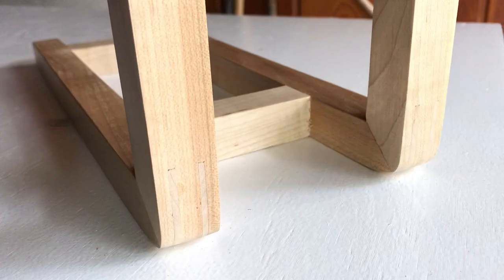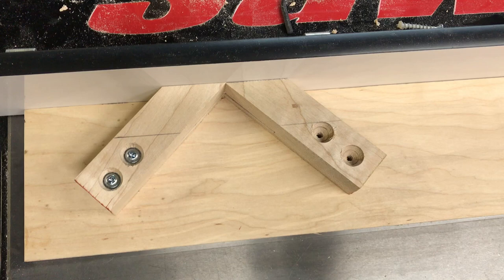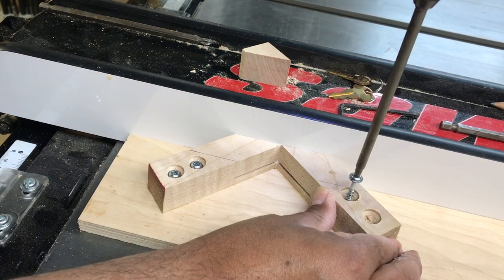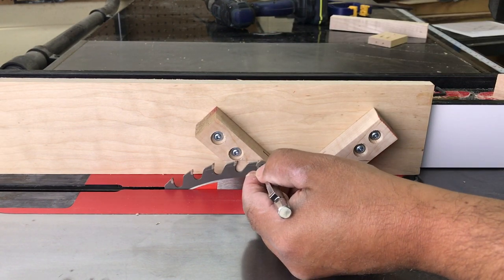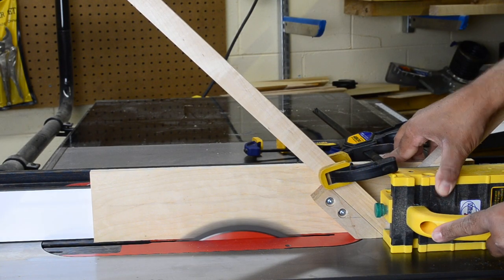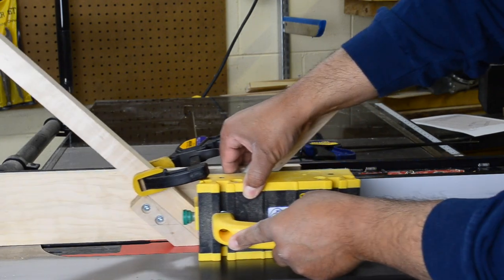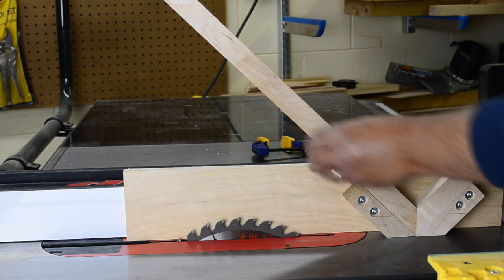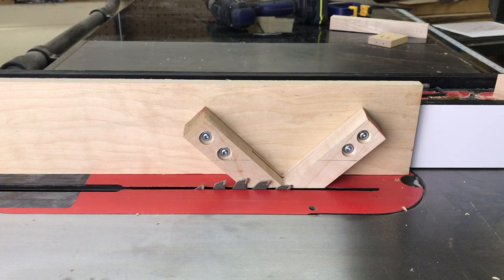Spline Jig for Narrow Stock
Miter joints are beautiful, but sometimes they can benefit from a little reinforcement to keep them together.

Even with mechanical options such as biscuits, dowels, and possibly even screws or nails, a potentially eye-catching option might be to cut slots across the joint and insert a spline.

For a recent project, I needed a jig to cut splines in narrow stock, so rather than building a big sled like I’ve seen elsewhere, I grabbed some scraps and put something together I could potentially be using for years to come in a matter of minutes.